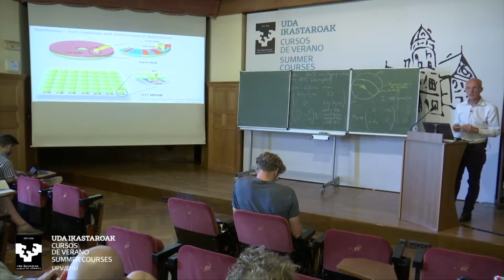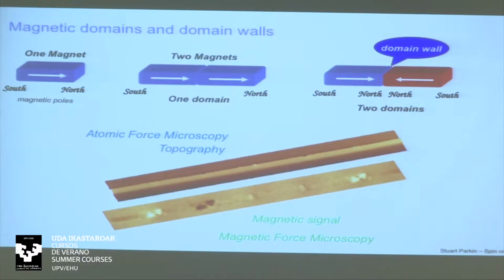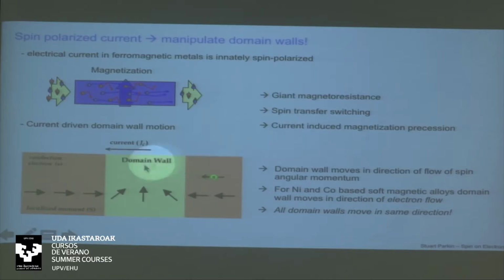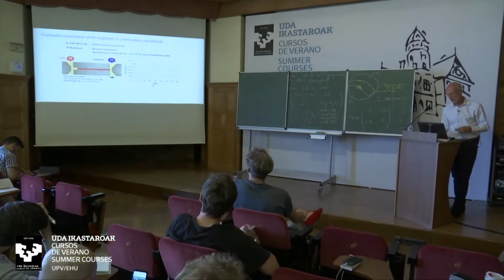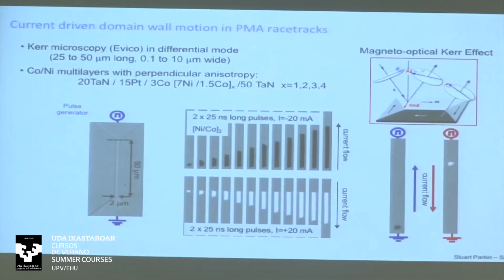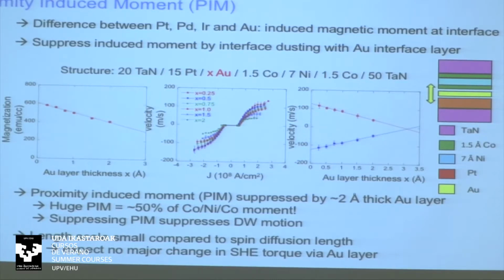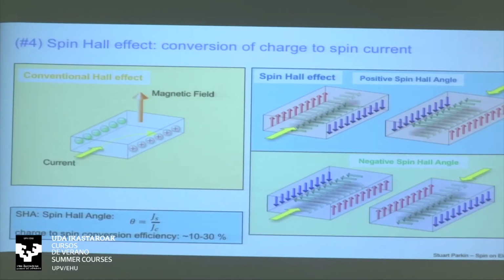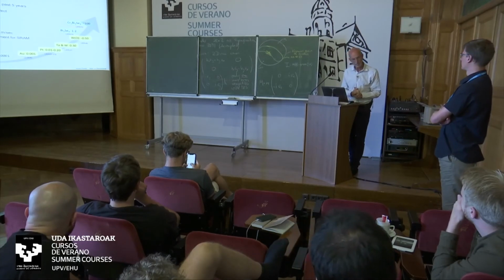TMS18.L11. Stuart Parkin. Topological spin textures (I).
The Topological Matter School 2018 took place in Donostia San Sebastian in August 2018 Stuart Parking introduces how to manipulate of spin-textures for applications as magnetic memories.